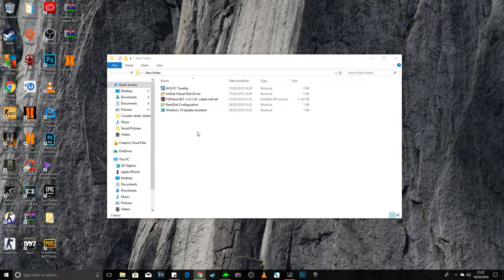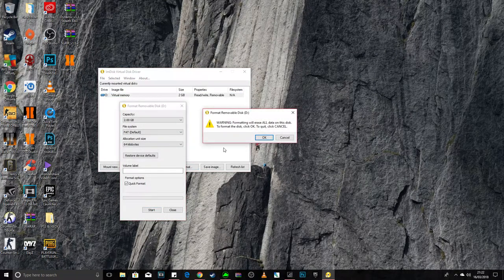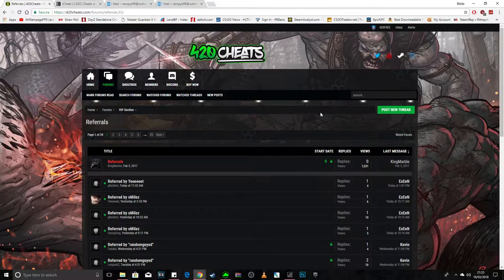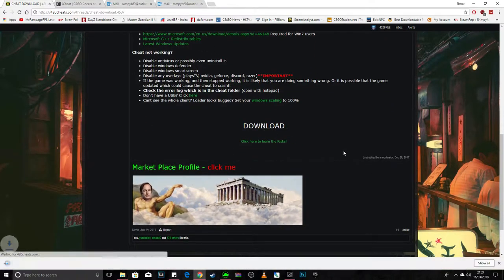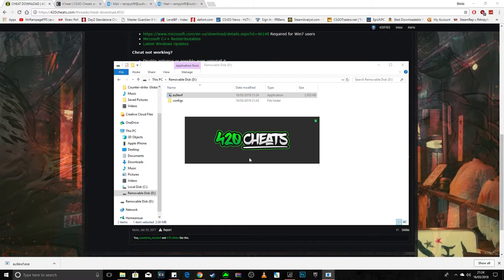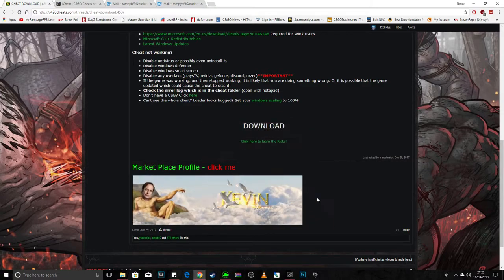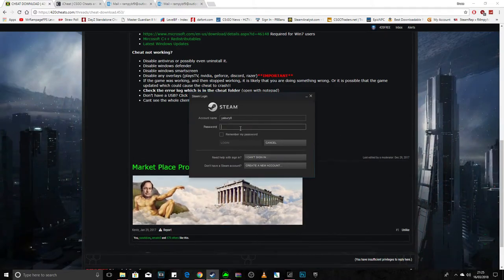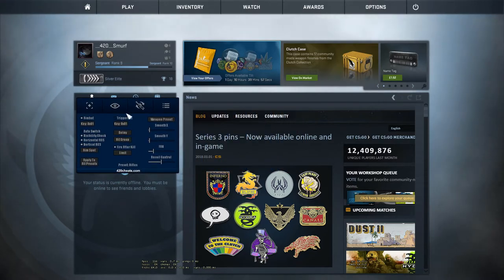Tutorial How to inject CSGO 420CHEAT {NO USB}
Refer me on the forums within 48 hours of buying the cheat and you get another week FREE $$$$$

▼Don't have a USB? Click here▼

▼Social Media ▼

My Cheat:

420Cheats | use referral (420free) = 1 week free!